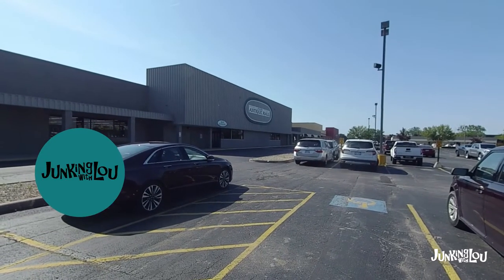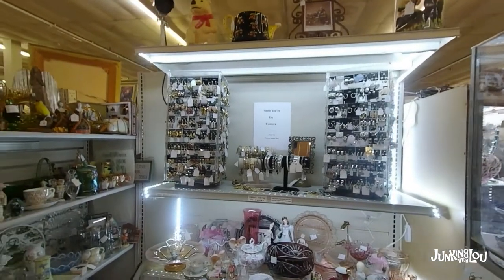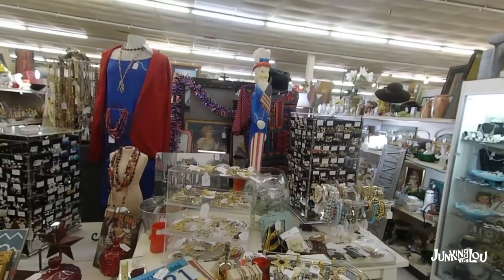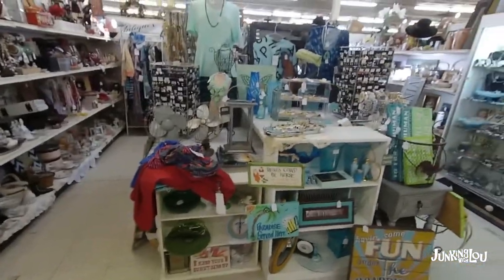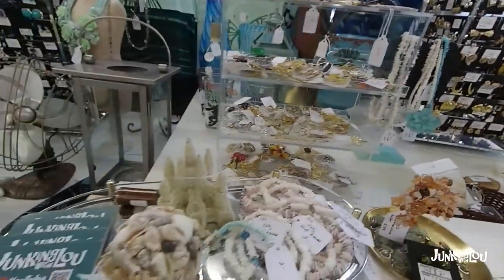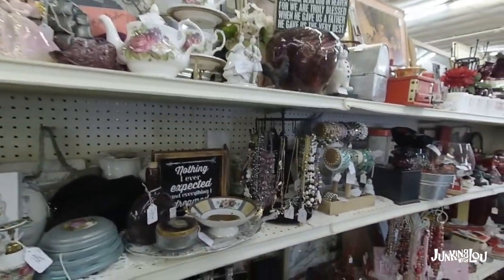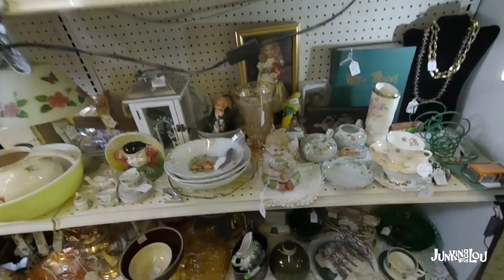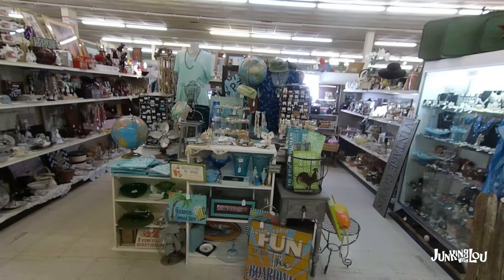Changing our seasonal display at the antique mall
This video shows how we change our seasonal display to stimulate sales in our booth at an antique mall.

STORES THAT WE ARE IN
Plaza Antiques & Collectibles Mall
Booth 144

1552 S Reynolds Rd, Maumee, OH 43537